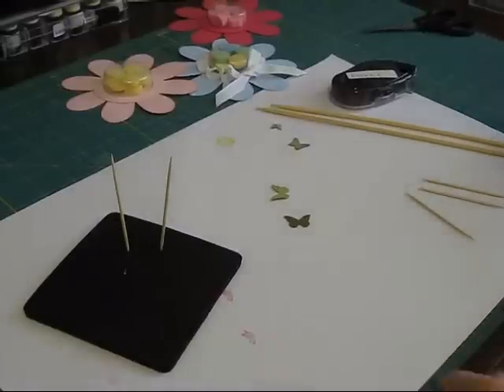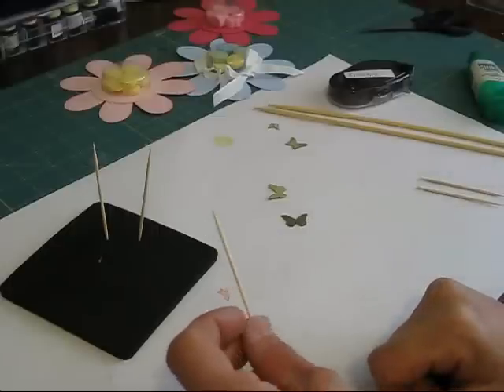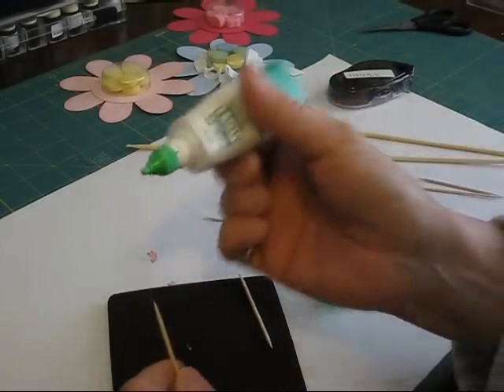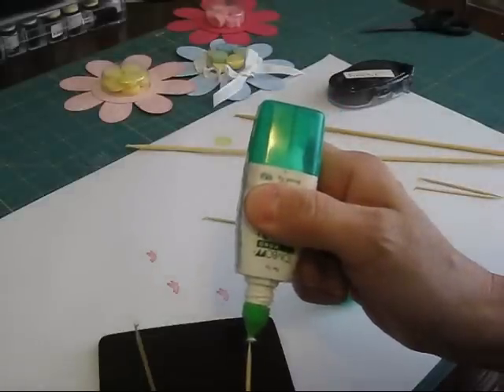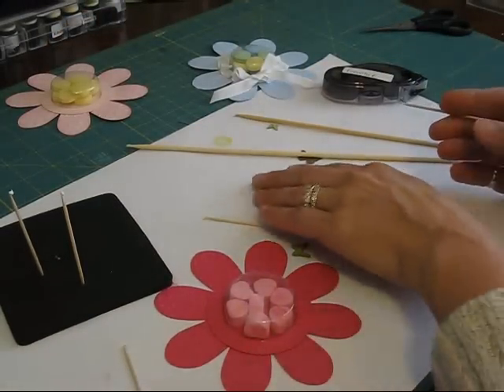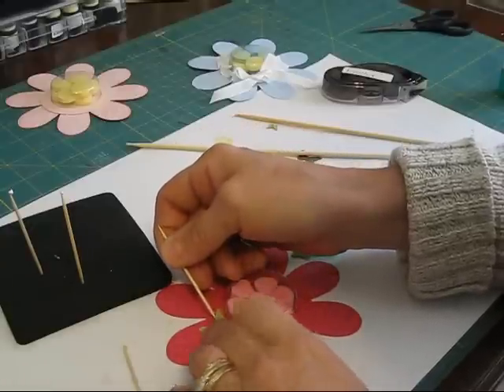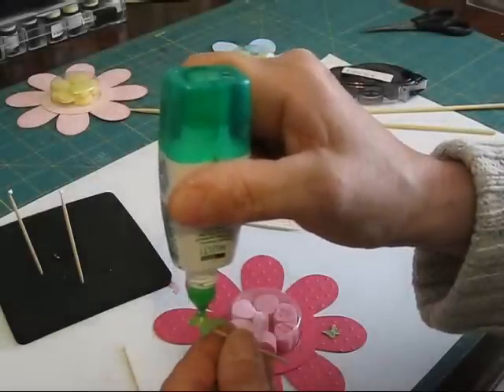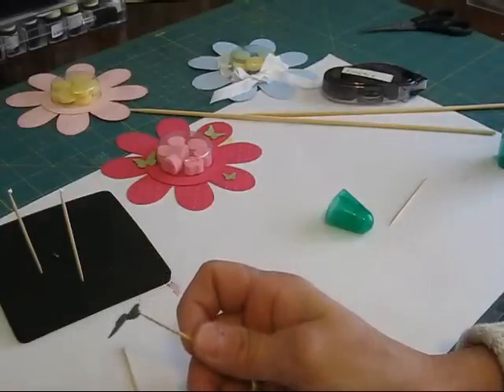Tool Picker-upper frenchiestamps.com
on 5-24 You need Tombow Glue and toothpick